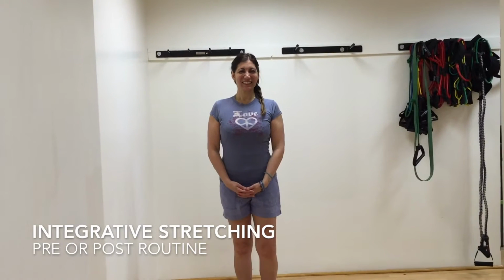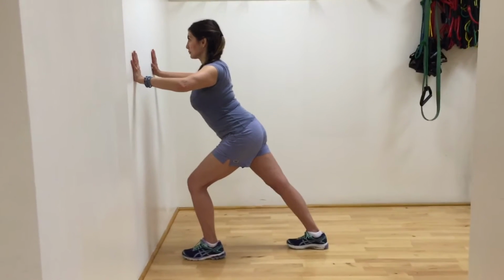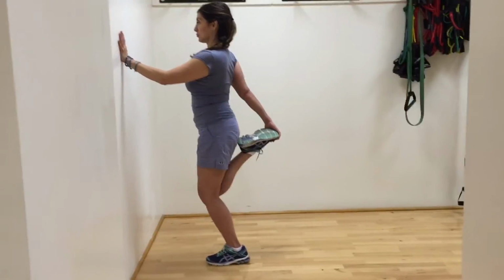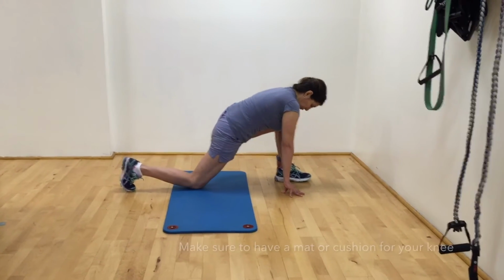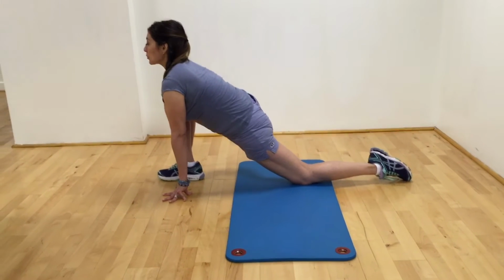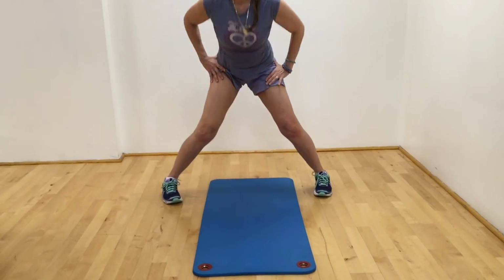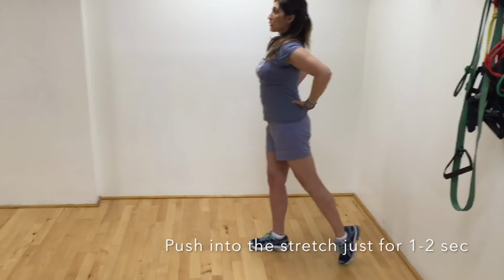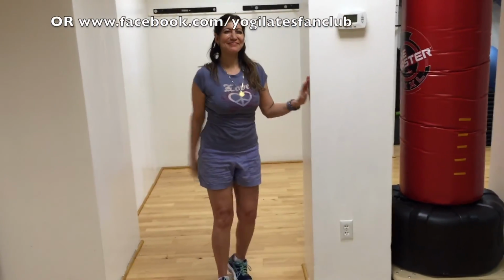Pre or Post Exercise Stretch Routine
Jonathan Urla: A sequence of standing stretches and exercises that could be good to practice everyday. They are also perfect for either warming up or cooling down.